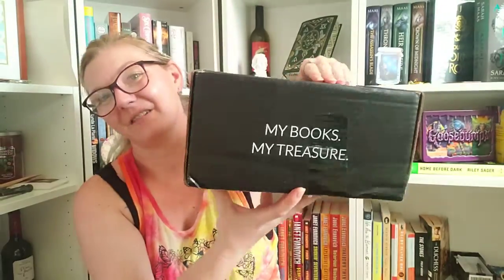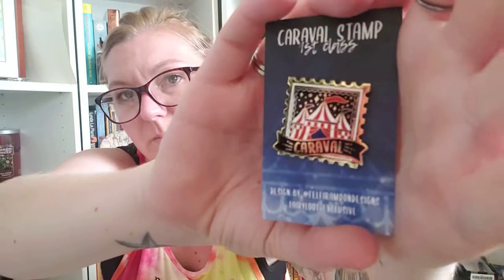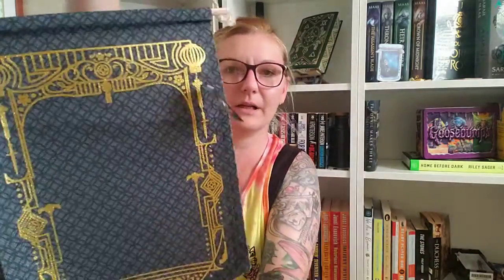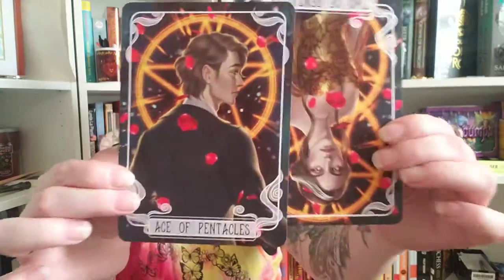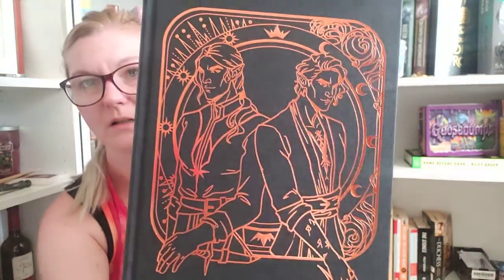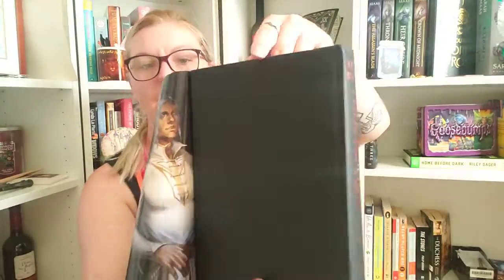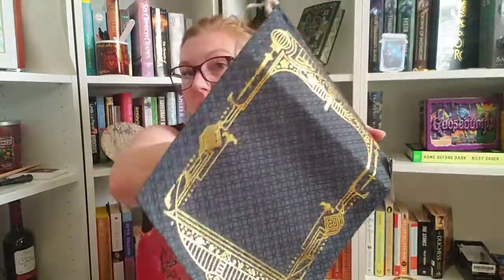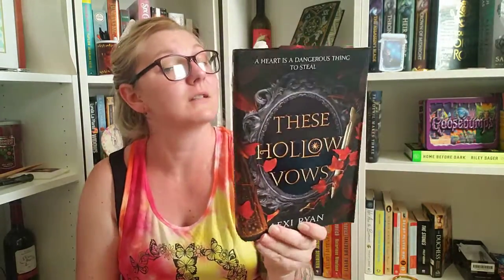FairyLoot August 2021 unboxing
Hi everyone!! I am glad you are here!!

Today I have unboxed the August FairyLoot box!
Theme for this month is Lovestruck!!

I did receive an email after filming this and was told by FairyLoot that the Literary tray did not get to ship out in time, so they will be putting it into next months box!! They are always so good to deal with and have wonderful customer service!! Get on that waitlist if you are not already

The tray we will be receiving is inspired by Cemetery Boys by Aiden Thomas and is designed by @stellabookishart.

Our pin is designed by @felfiramoondesigns and is a stamp pin inspired by Caraval by Stephanie Garber.

This super cute pin banner (one of my favs) created by @blanca.design inspired by These Violent Delights by Chloe Gong.

A beautiful pencil case for holding all of our  bookish items and stationary features a quote from A River of Royal Blood by Amanda Joy.

Collectable tarot cards are the Ace and Two of Pentacles, designed by the lovely @morgana0anagrom inspired by Caraval by Stephanie Garber.

This month we received not one, but two gorgeous books!! How amazing is that? Better yet, they both sound freaking fantastic!!!

Book 1: Afterlife by Tanya Byrne has a beautiful exclusive cover, sprayed edges and a digital signature!

Book 2: These Hollow Vows by Lexington Ryan.  This is an exclusive edition with an exclusive cover, stenciled and sprayed edges, artwork on the reverse of the dust jacket by @sashac_art, amazing foiling on hardback, and signed by the author!! Includes a letter from the author with a beautiful artprint on the other side by @sashac_art!

Very excited about getting two books this month and I cannot wait to get my tray as I am sure I will love it and that will totally tip my scales on this box!!

What did you like about this box?

I hope to see you again soon!! Have a great week everyone. Be kind and stay humble!!!